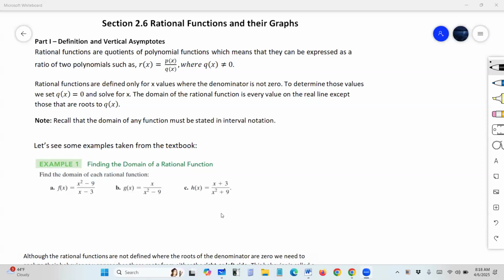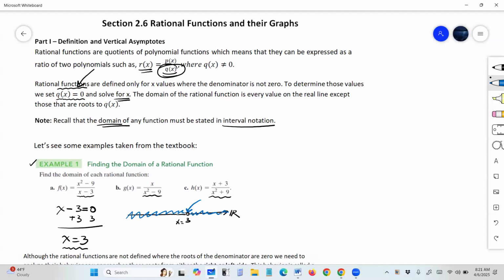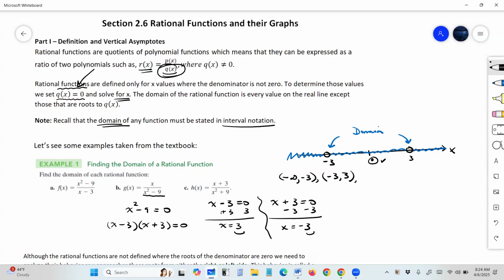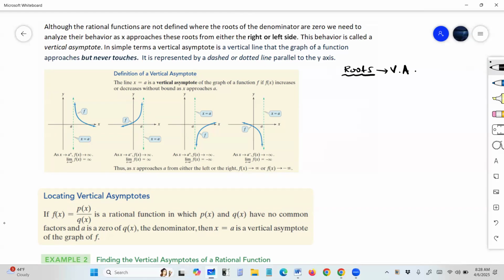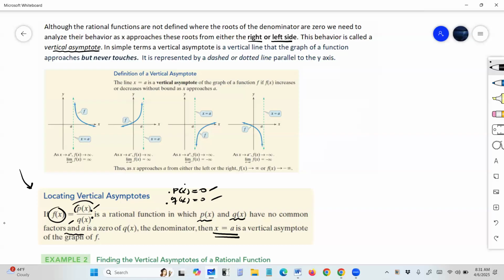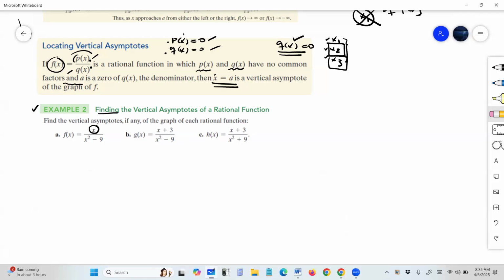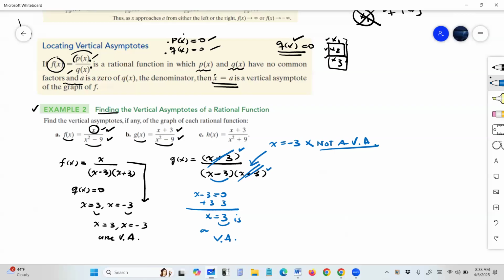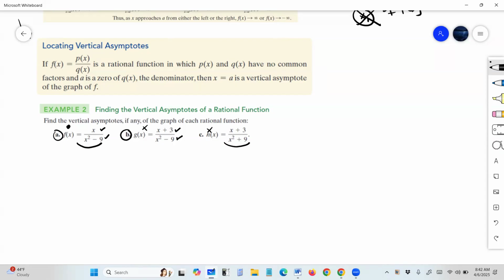Math 440 Section 2.6 Part I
Rational Function Definition and Vertical Asymptotes